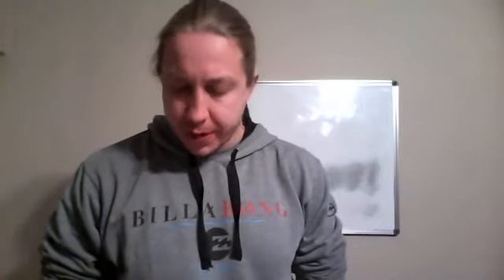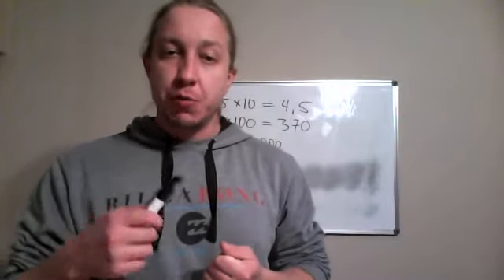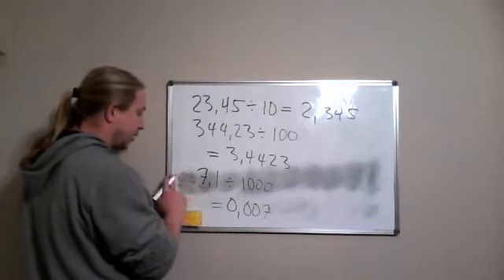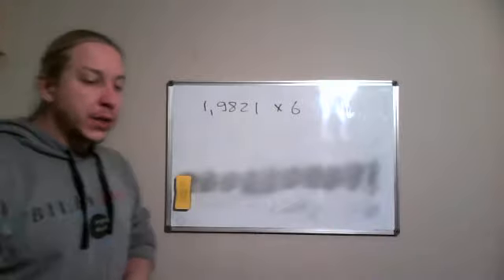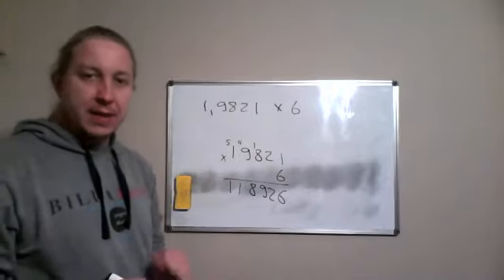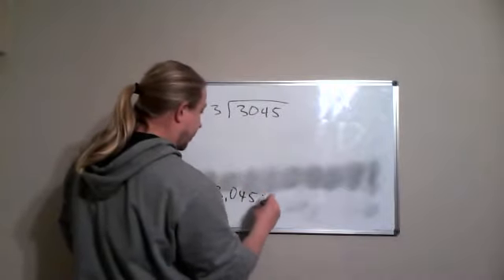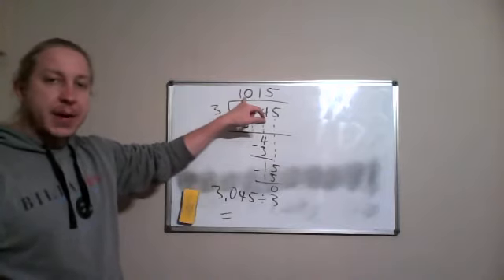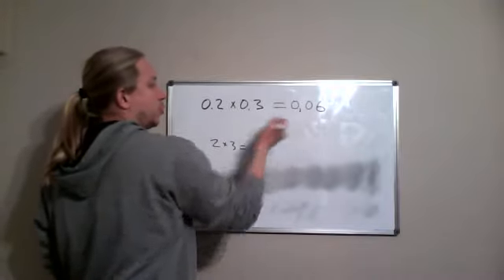Gr 7 Maths 29 05 2020